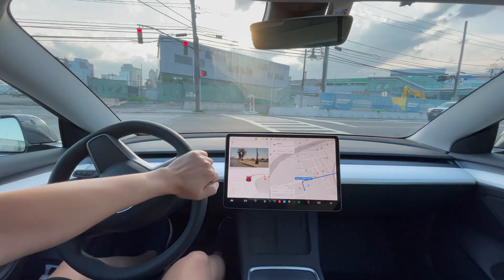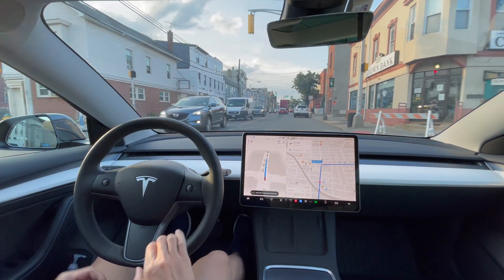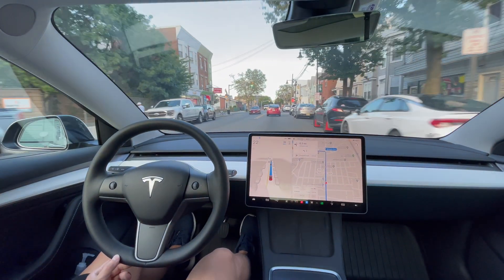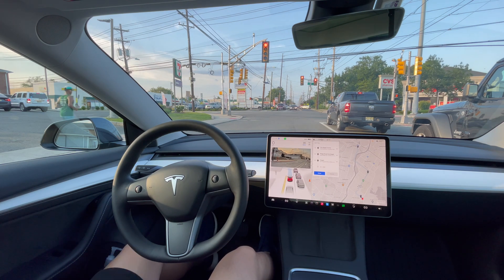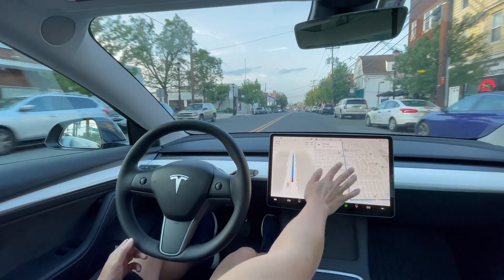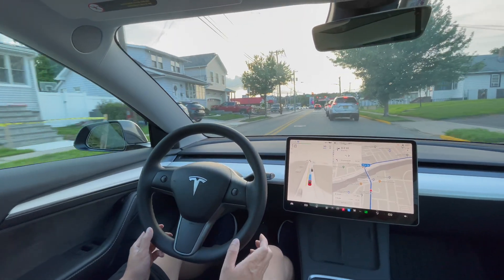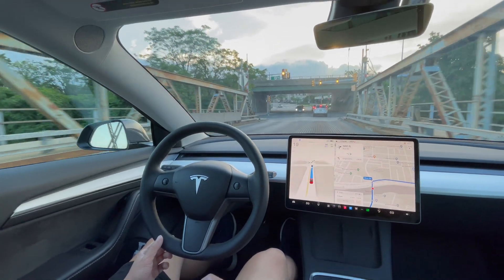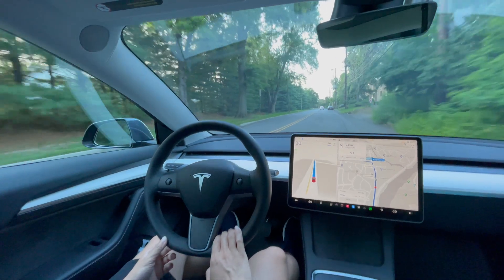Will Tesla FSD Beta Take Me To Target In New Jersey With No Disengagement?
A video of Tesla FSD beta driving to Target.